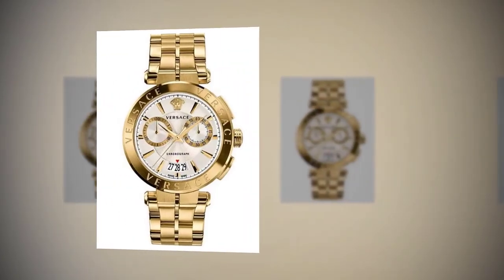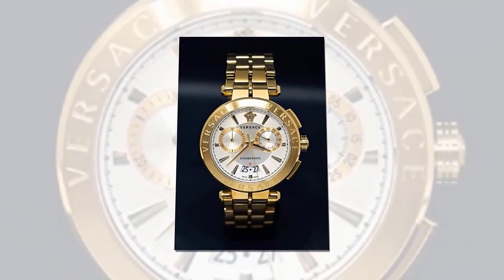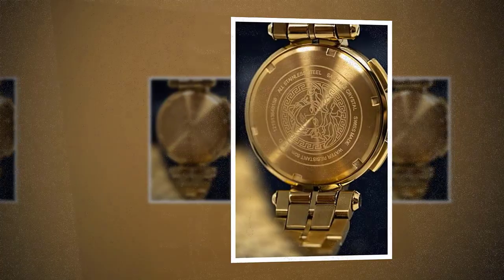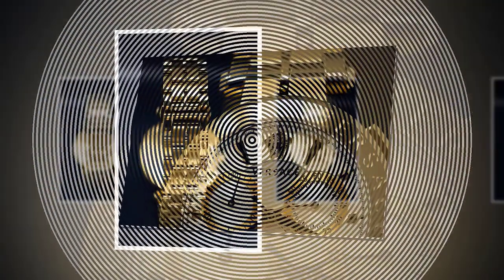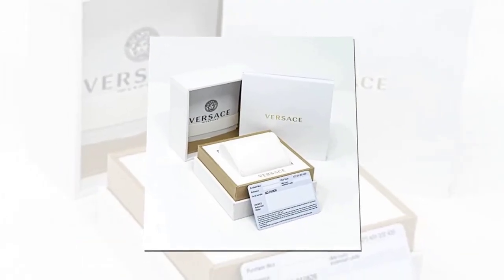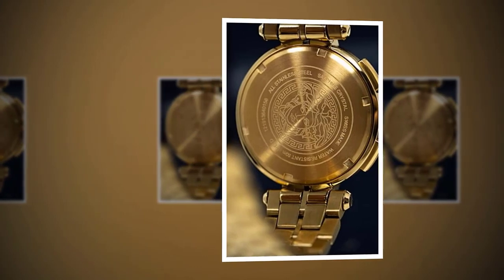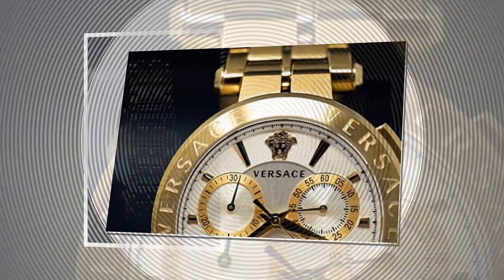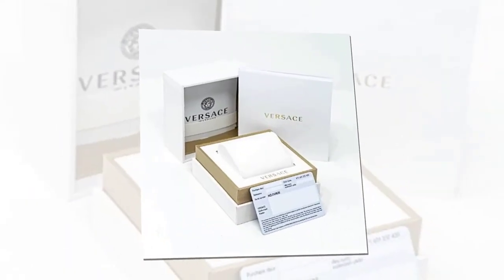Versace Men´s Watch Aion Chronograph VE1D00419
Brand Name: Versace.
Gender: Men.
Watch Type: chronographs.
Display: Analogue.
Strap Colour: Gold.
Functions: Chronograph.
Functions: Stopwatch.
Case Shape: Round.
Glas Type: sapphire glass.
Strap Material: Stainless Steel.

Case Material: Stainless Steel.
Movement: quartz.
Clasp Type: Folding clasp.
Water Resistance: 5 ATM.
Time/Date: Hour, minute, second.
Dial Colour: Silver.
housing Color: gold.
Ø mm: 45.
Time/Date: date.
Dial Digits Type: Index.

Versace Men Watch Aion Chronograph,Versace Chronograph Aion Watch,
Versace Signature, Versace Chronograph